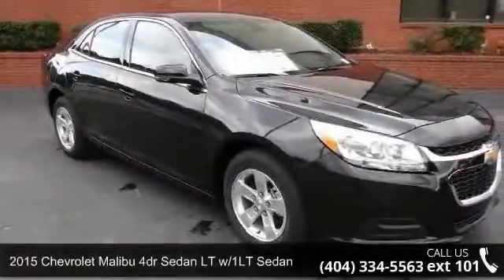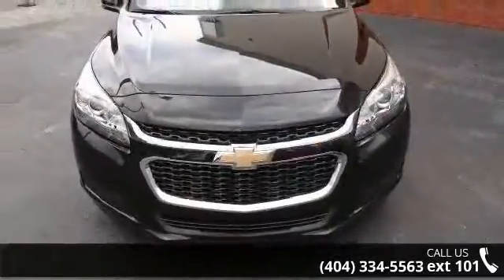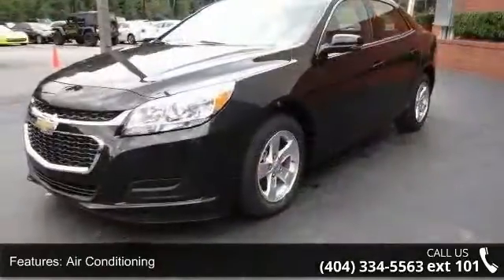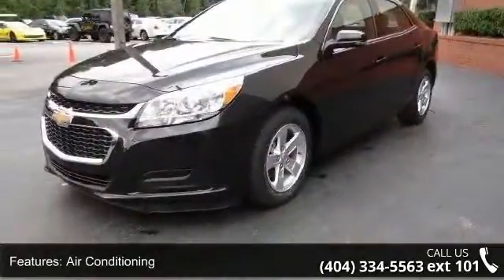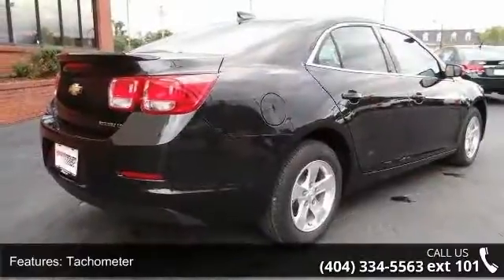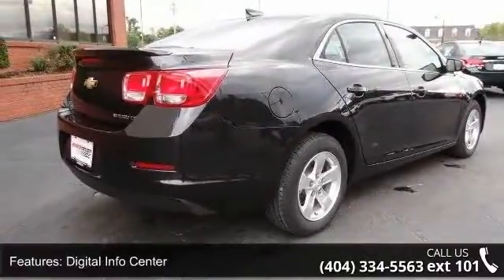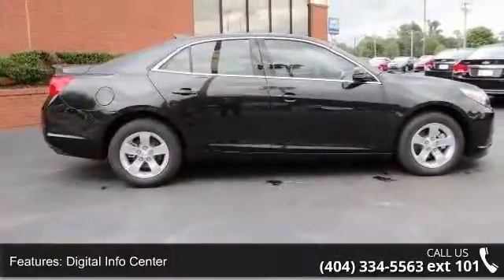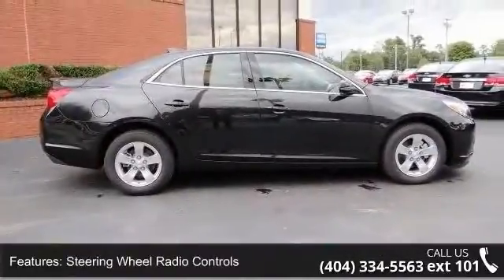2015 Chevrolet Malibu 4dr Sedan LT w/1LT - Rick Hendrick ...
LT trim, BLACK GRANITE METALLIC exterior and JET BLACK interior.